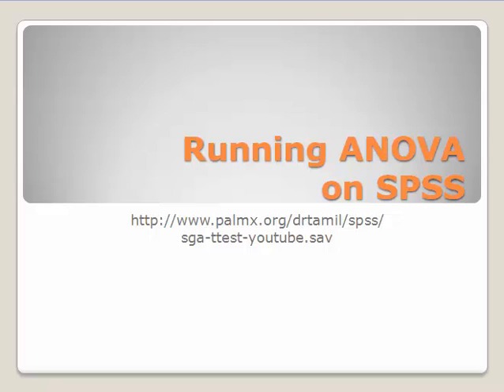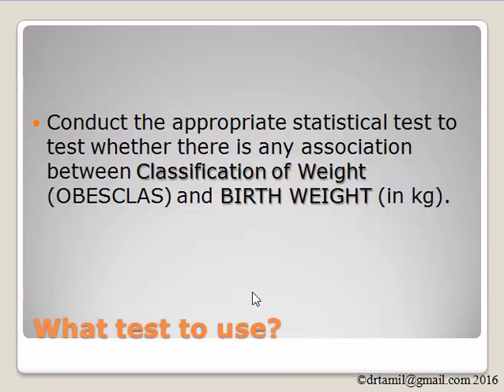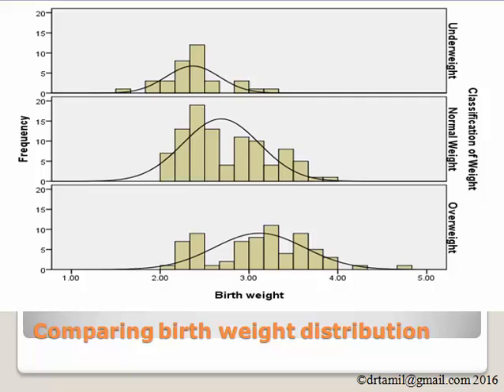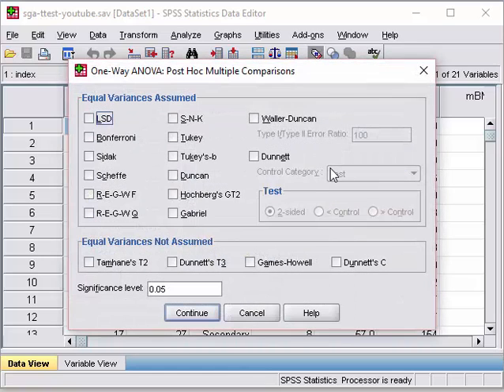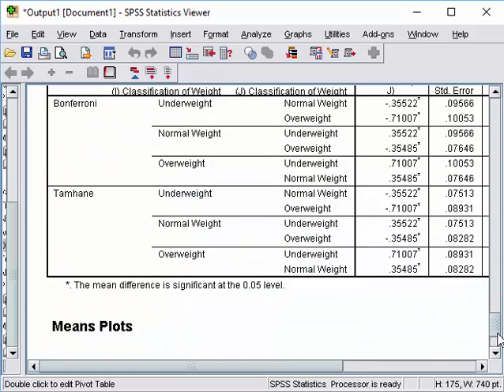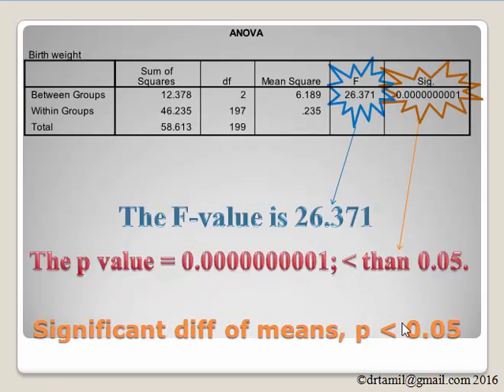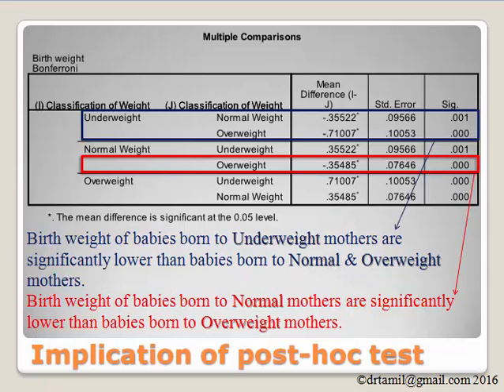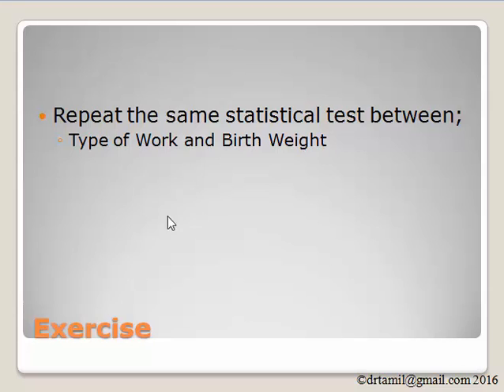How to run ANOVA on SPSS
How to run ANOVA on SPSS. Meant for year 3 undergraduate PPUKM and postgraduate semester 1 Basic Statistics JKM PPUKM. Data can be downloaded from drtamil.me.